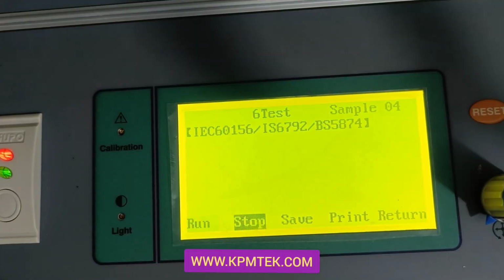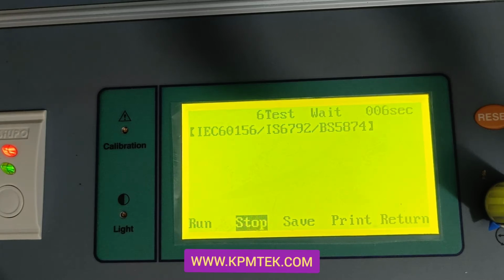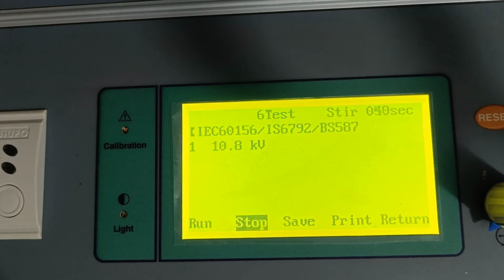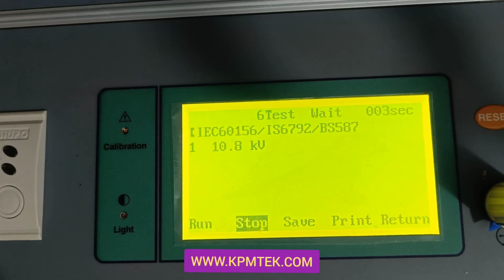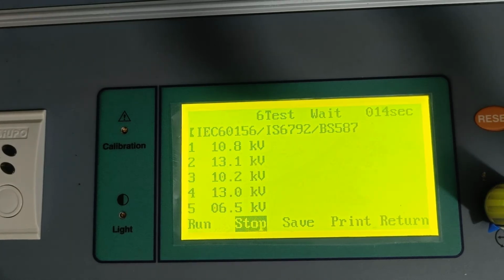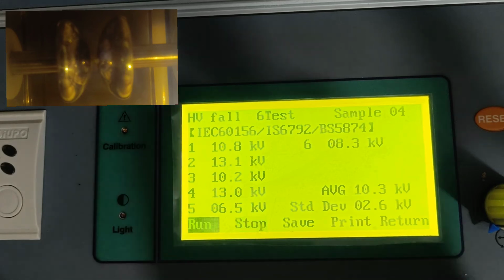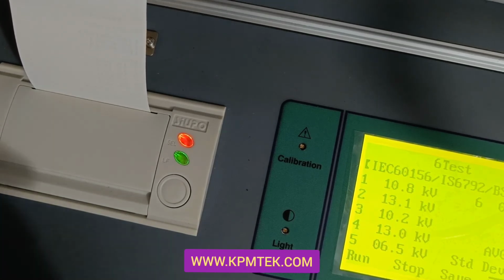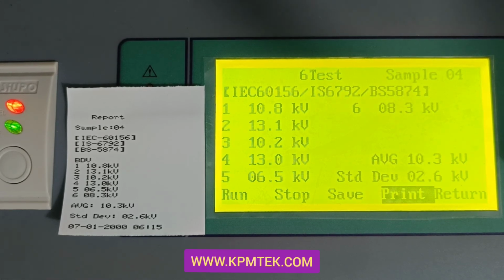KPM OBD 100+ ,OIL BREAKDOWN VOLTAGE TEST KIT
In KPMTEK we try serve you with best of products and services ,  please rate your experience with KPM and submit reviews  . Kindly mention your Name and Organisation details with ratings.

The dielectric strength of an insulating oil is a measure
of the oils ability to withstand electrical stress without
failure. KPM OBD100+ helps user to find the same .
The test involves applying an ac voltage at a controlled rate to two electrodes immersed in the insulating fluid.
The gap is a specified distance. When the current arcs across this gap, the voltage recorded at that instant is the dielectric strength/breakdown strength of the insulating liquid.

# Testing Times 1-9 times
# Stir time 0-99 sec
# Settling Delay 0-9’59”sec
# Voltage Rising rate 2kV/sec±10%

As the name suggests, KPM-OBD+ is used for measuring breakdown strength of the insulating oil. If a suspicious result is obtained, it is usually
 possible to repeat the test without delay and, if the
 problem is confirmed, the affected transformer can be
taken out of service immediately.